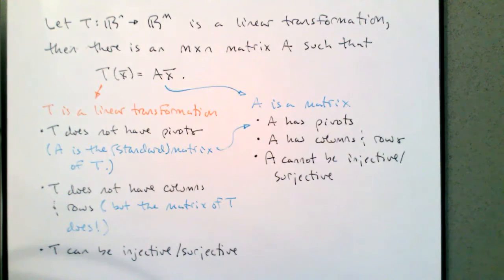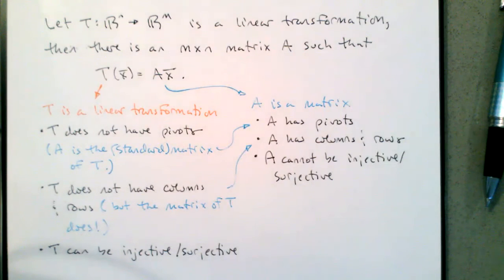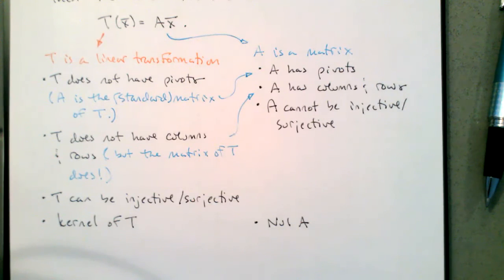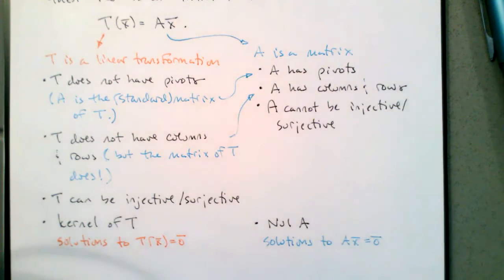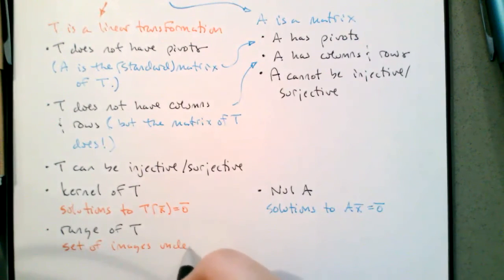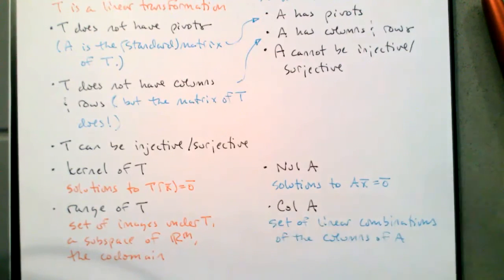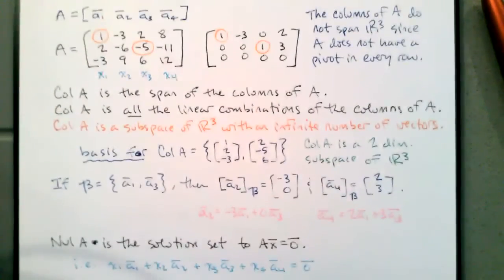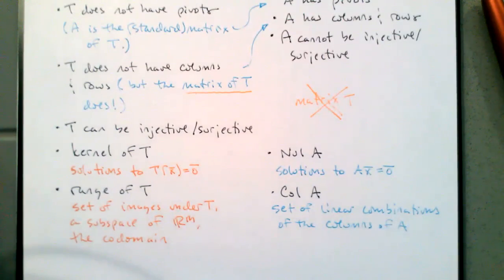270.071.2 Linear Transformation and the Matrix of a Linear Transformation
In this video, we discuss the different words we use to talk about a linear transformation and the matrix of the linear transformation.